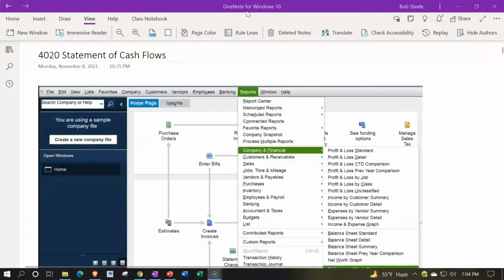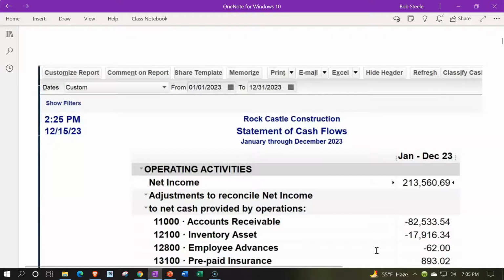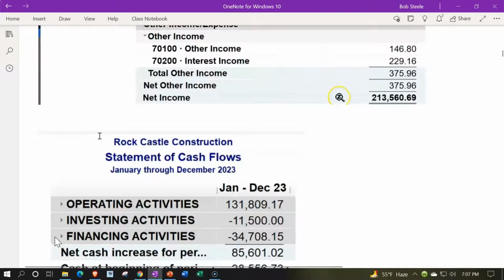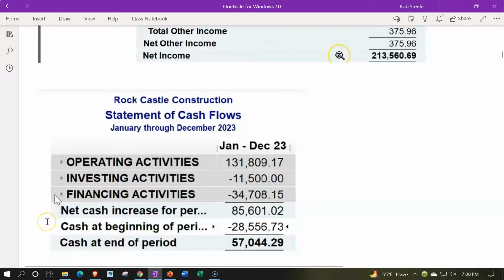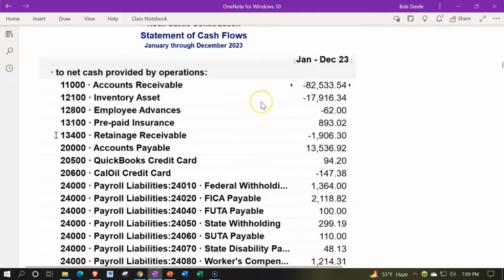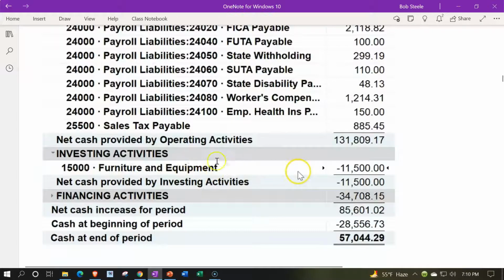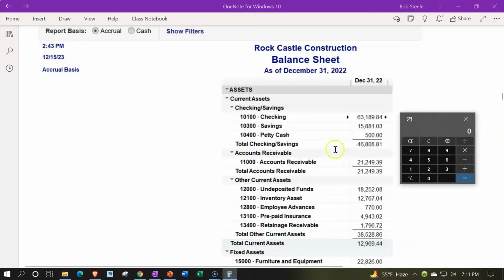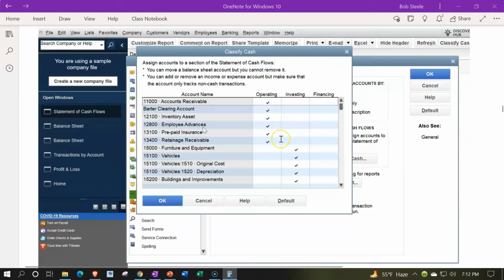Statement of Cash Flows 4020 QuickBooks Pro Plus Desktop 2022